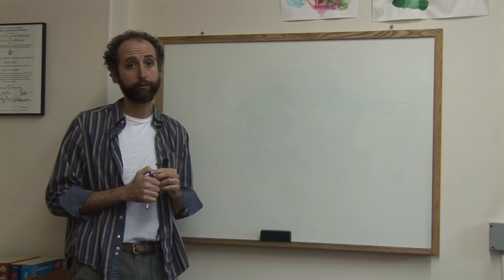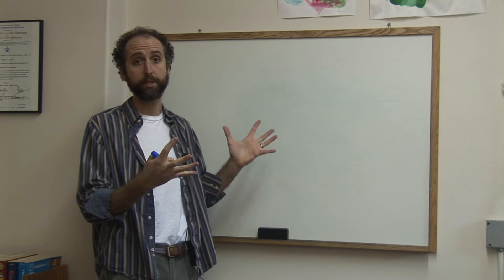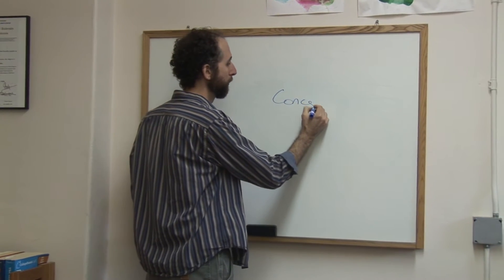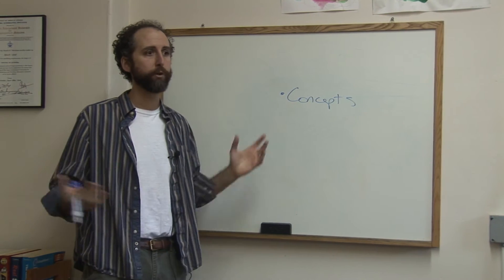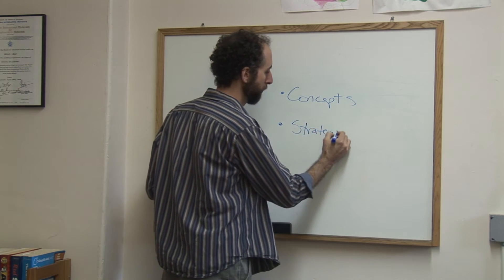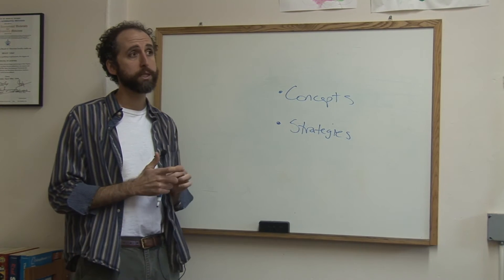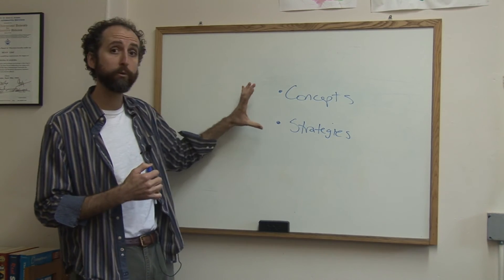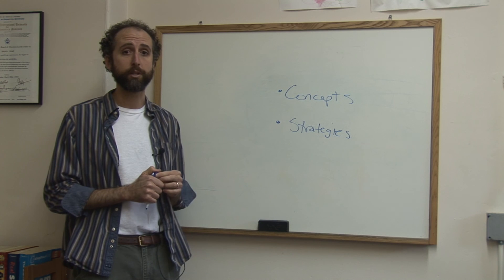Standardized Testing : ACT Math Tutoring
ACT math tutoring will focus on the 50 concepts that the test covers, which eliminates a lot of superfluous mathematics material. Use an ACT math tutor to hone down specific math and test taking skills with testing advice from a standardized test prep instructor in this free video on education.